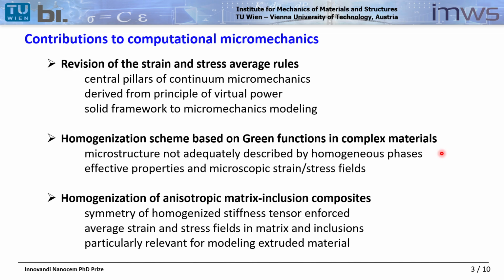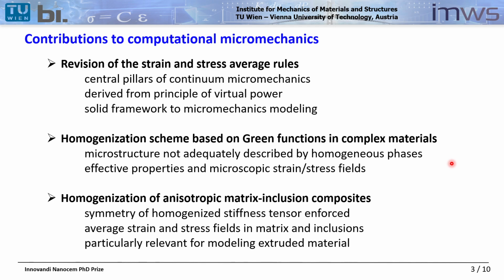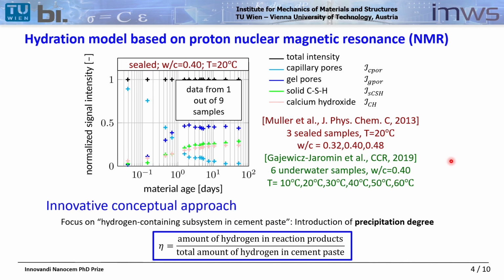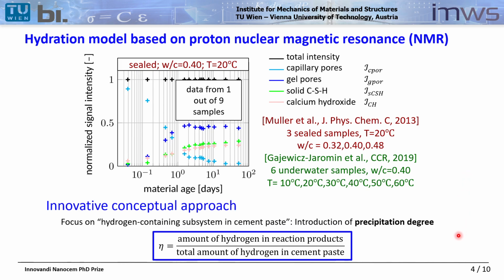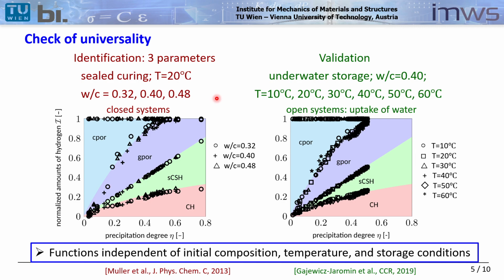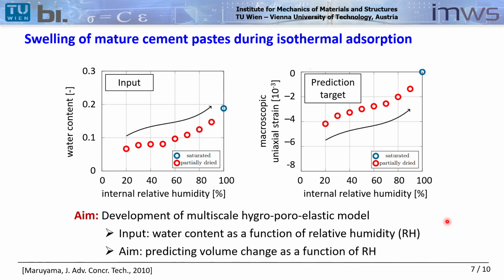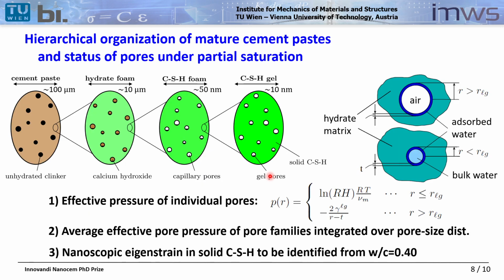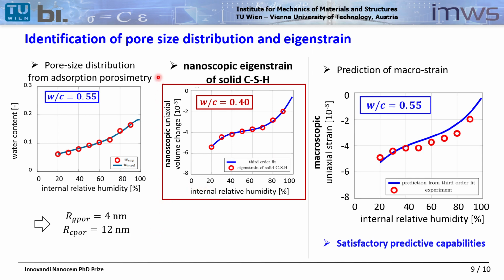Nabor Jiménez Segura - Computational micromechanics applied to cementitious materials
Brief description of my doctoral thesis.